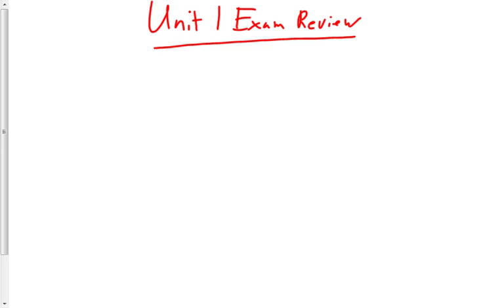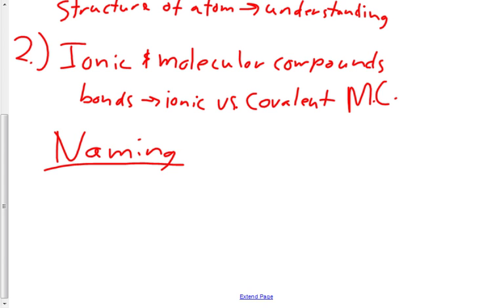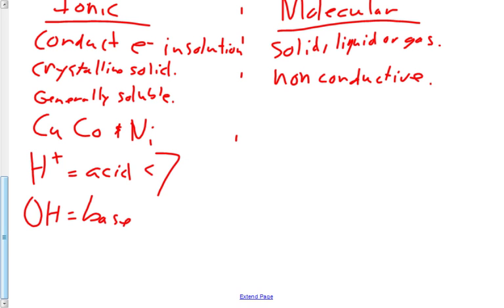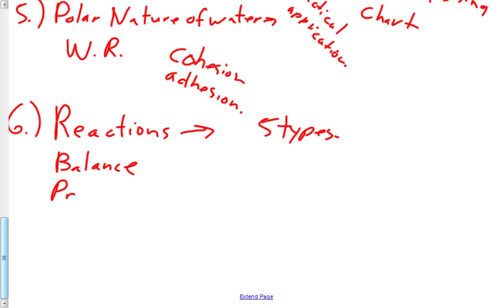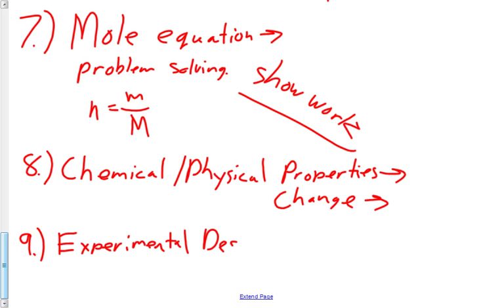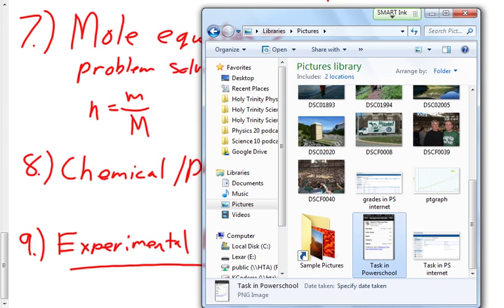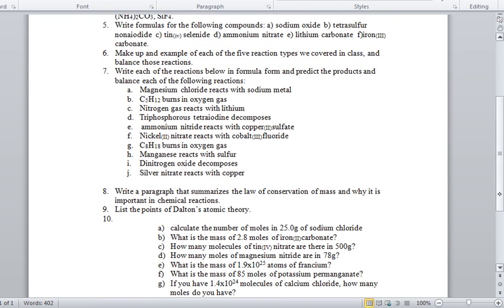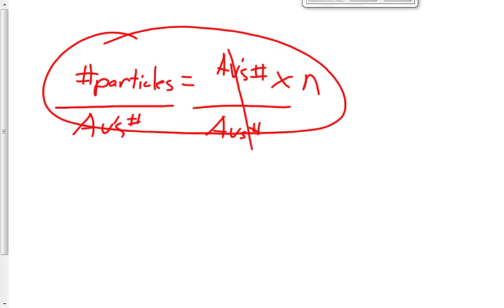Unit 1 Lesson 23 Unit Exam Review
All the tips, hints, and suggestions for studying for your Unit Exam!